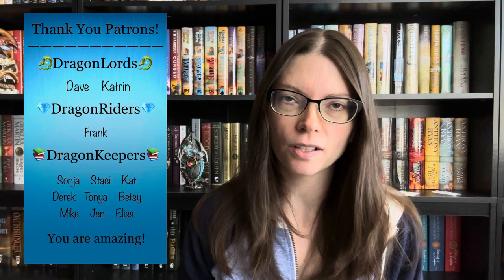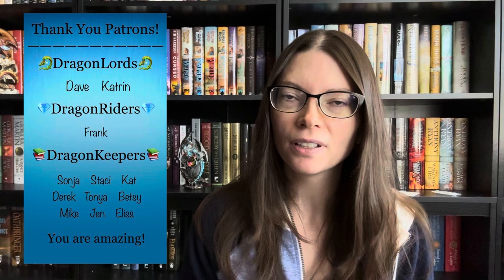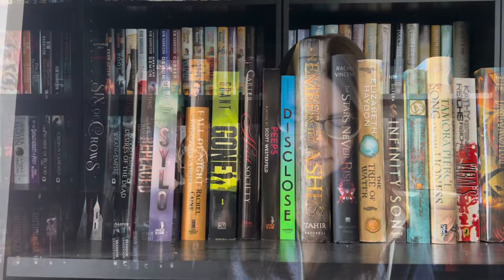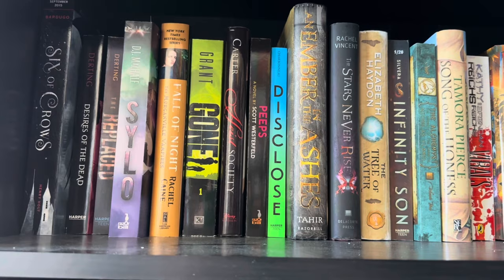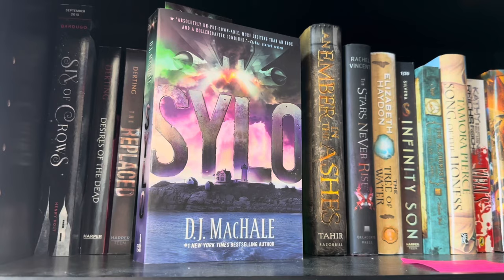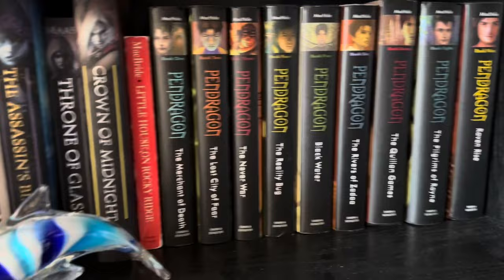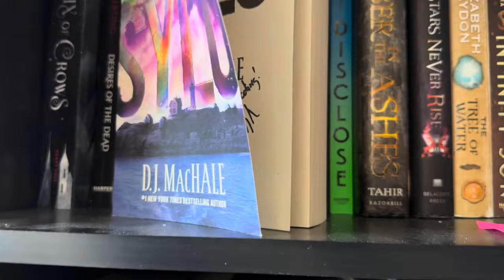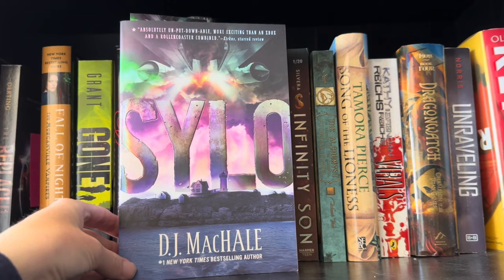Project YA! [Episode 4] | Silo by DJ MacHale +Recommendations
This is a book review vlog of Silo by Dj Machale.

Pango Books (selling books): @theobsessivebookseller

Amazon Wishlist